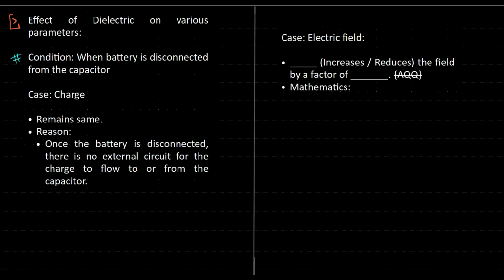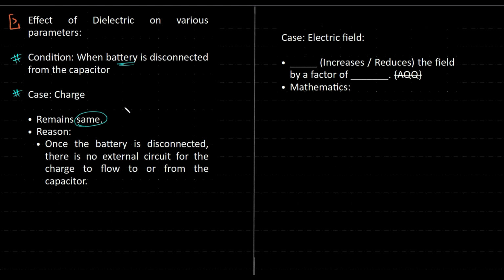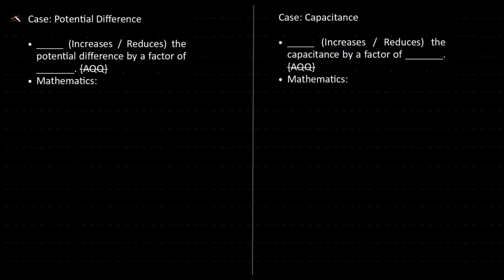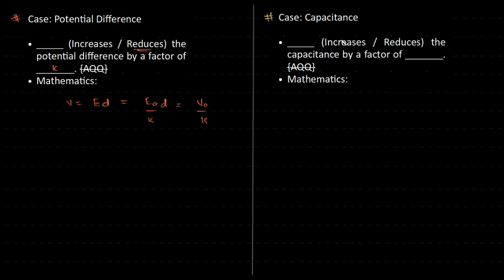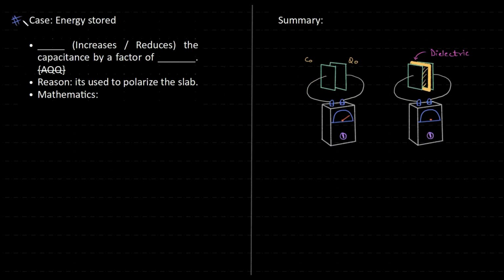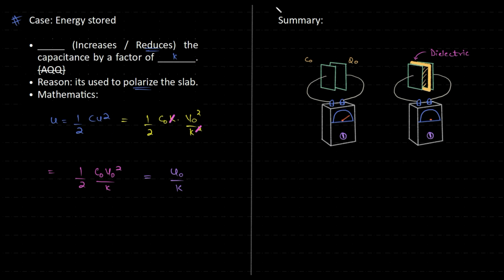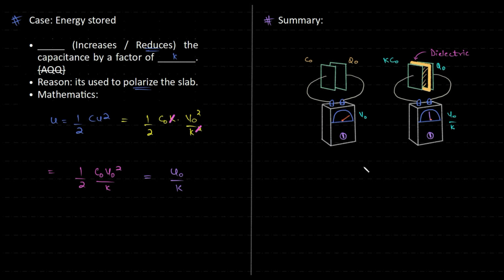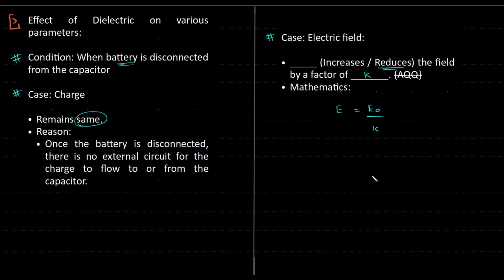12P C2 7A P1 15